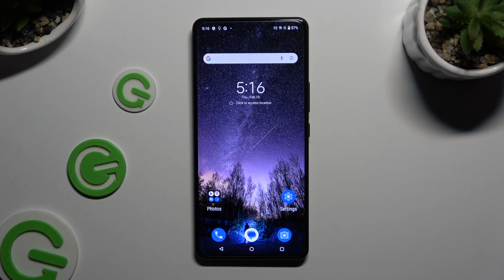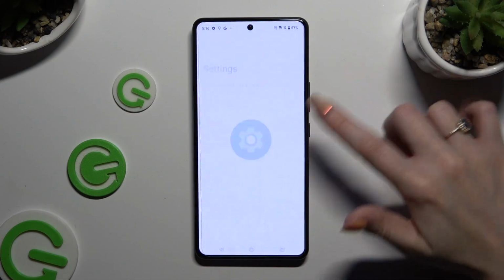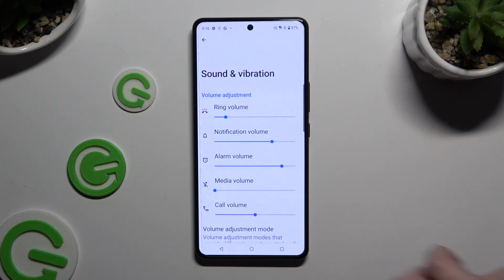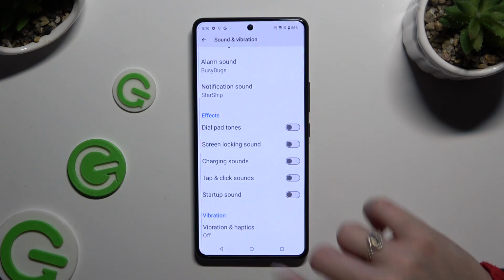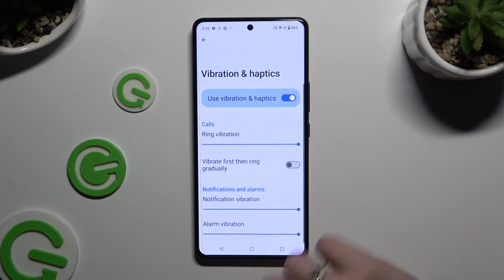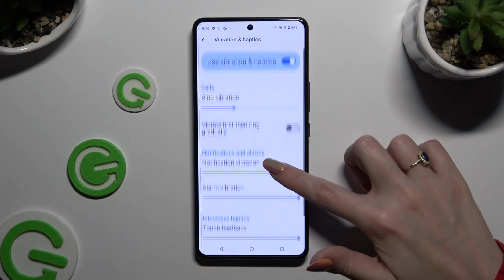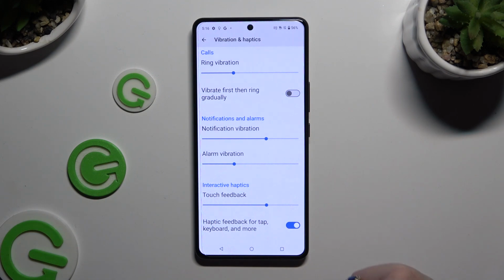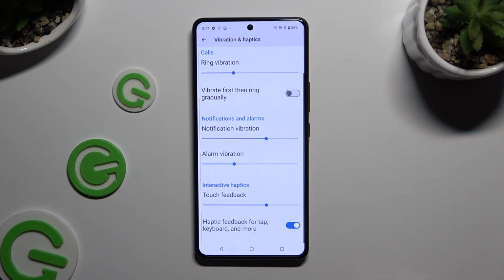How to Enter Vibration Settings on ASUS ROG Phone 8 Pro? – Vibration Modes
Find out more about ASUS ROG Phone 8 Pro
If you wish to change the vibration settings on your ASUS ROG Phone 8 Pro, then you are in the right place - watch the video and discover how! Your phone notifications will now have a customized vibration mode, so you won't miss any important messages (or vice versa, you can muffle each of them).

How to enter Vibration Settings on ASUS ROG Phone 8 Pro?
How to find Vibration Customizations on ASUS ROG Phone 8 Pro?
How to manage Vibration Modes on ASUS ROG Phone 8 Pro?
How to set up Vibrations on ASUS ROG Phone 8 Pro?
How to Adjust Vibration Settings on ASUS ROG Phone 8 Pro?